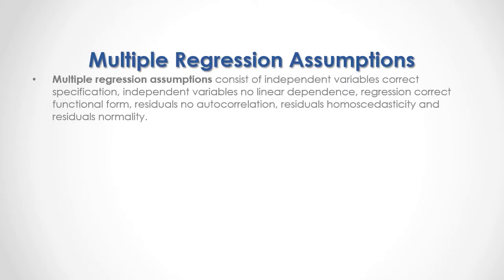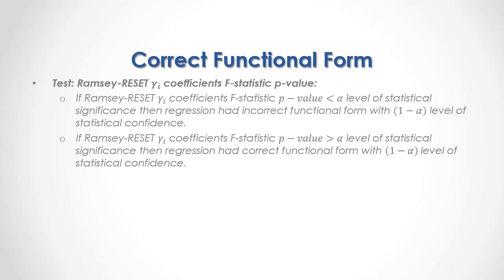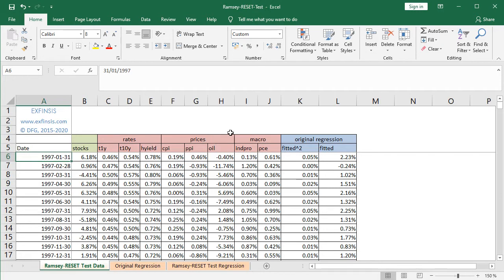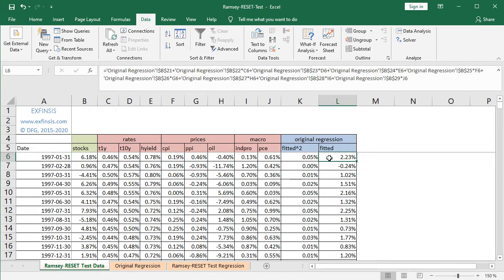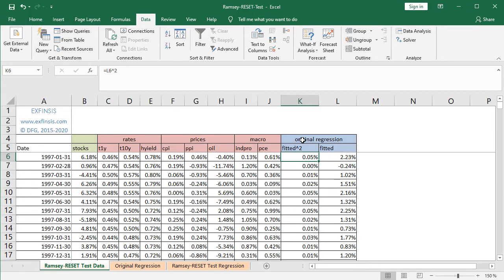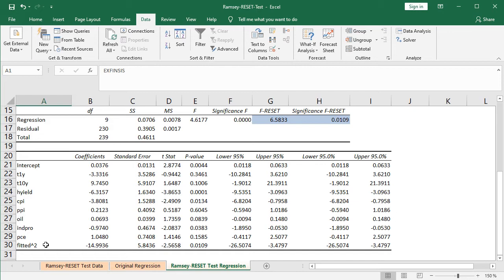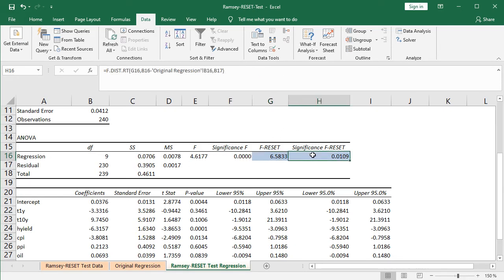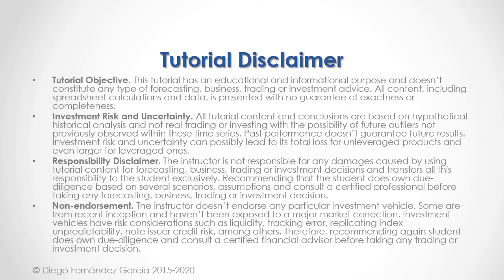Excel Tutorial. Ramsey RESET Test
Tutorial Objective. This tutorial has an educational and informational purpose and doesn’t constitute any type of forecasting, business, trading or investment advice. All content, including spreadsheet calculations and data, is presented with no guarantee of exactness or completeness.